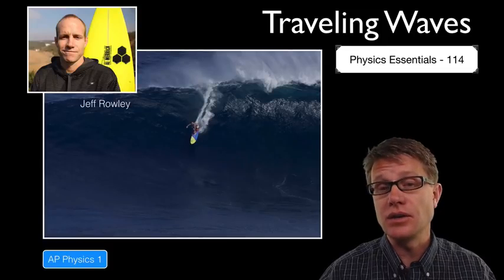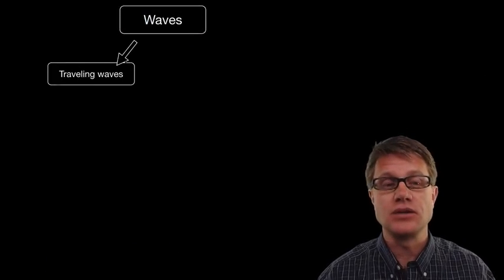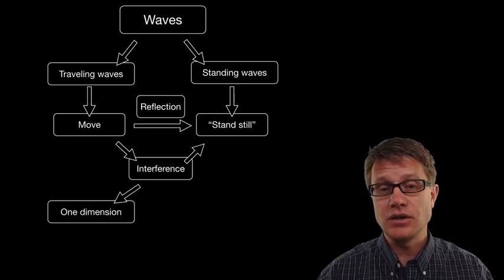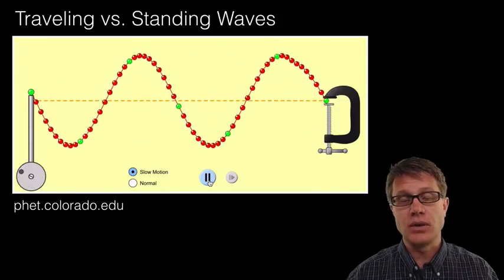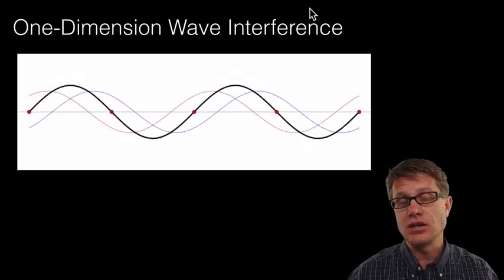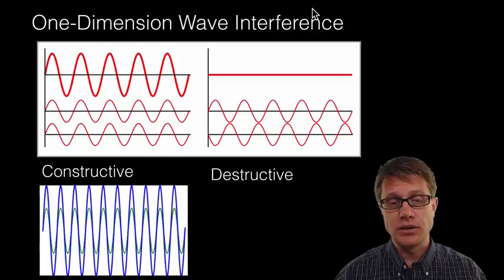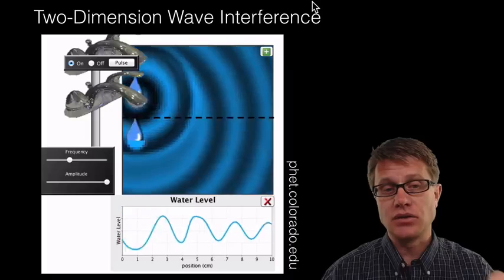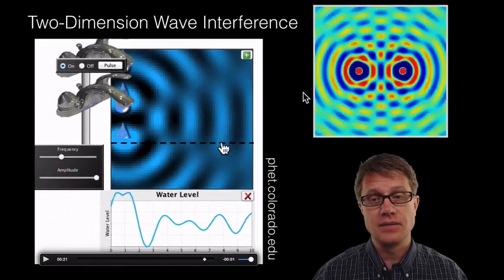Traveling Waves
Nice Animation of Travelling waves